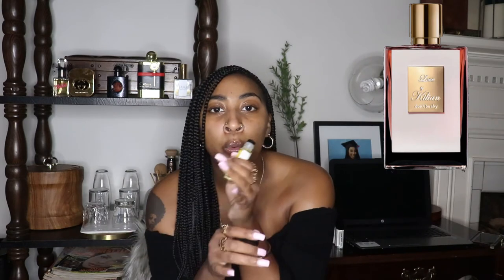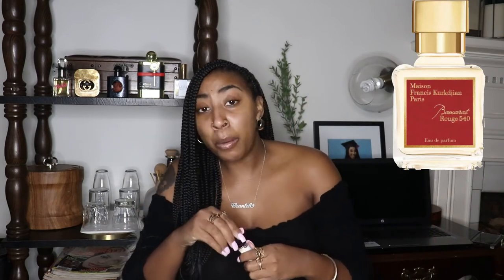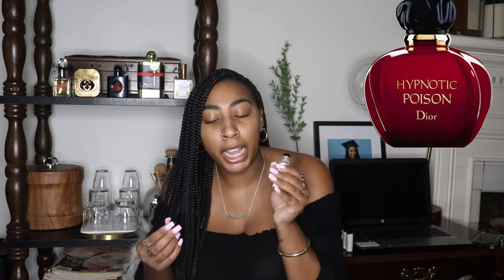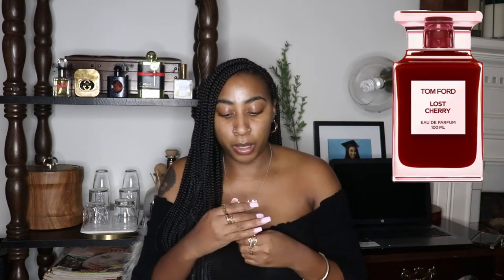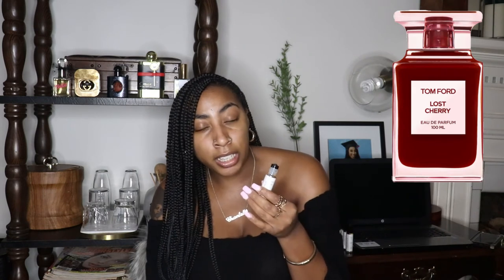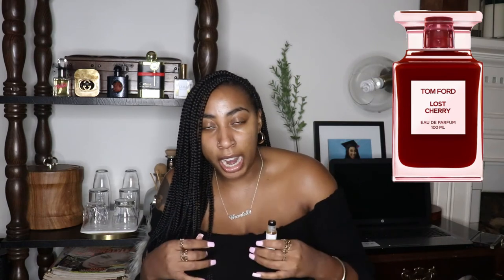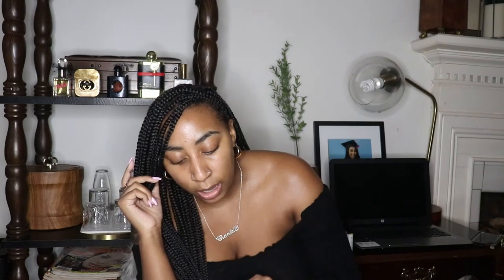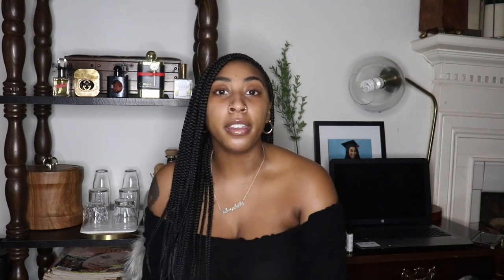How to Get Luxury Perfumes on a Budget | My Luxury Perfume Collection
How to Get Luxury Perfumes on a Budget | Oil Perfumery | My Luxury Perfume Collection
In this video I will be showing y'all how to get luxury perfume oils on a budget with the help of Oil Perfumery.